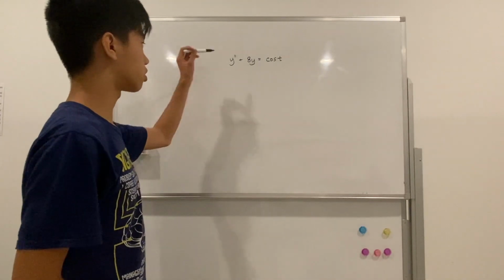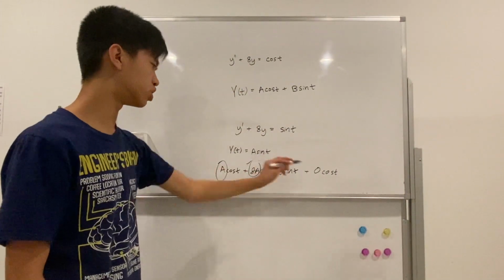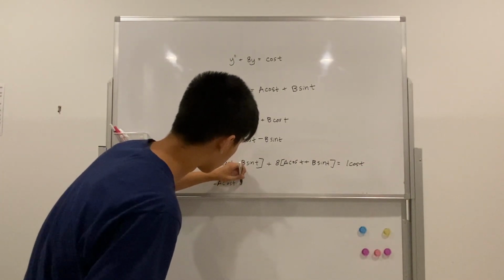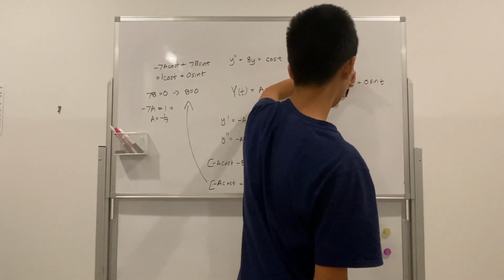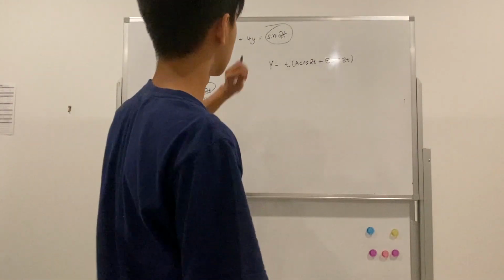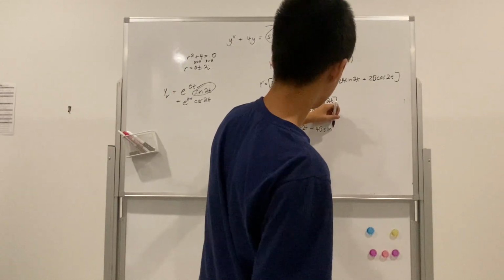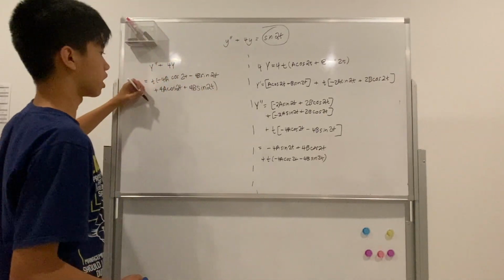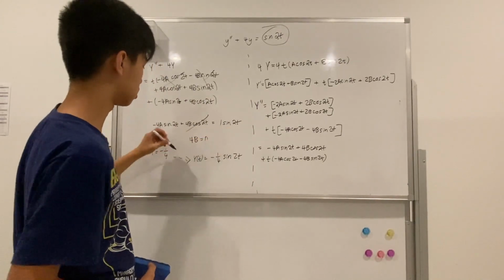Diff Eq 10-2, Undetermined Coefficients Part 2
Part 2. Back on the No Grass Grind!